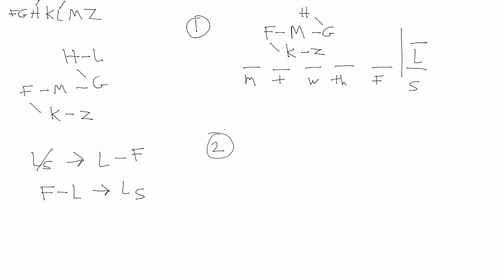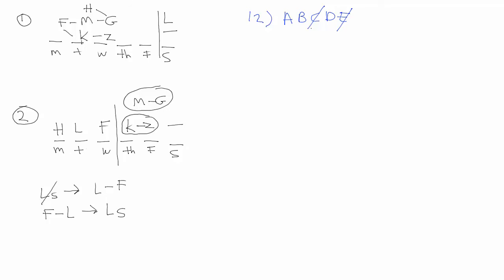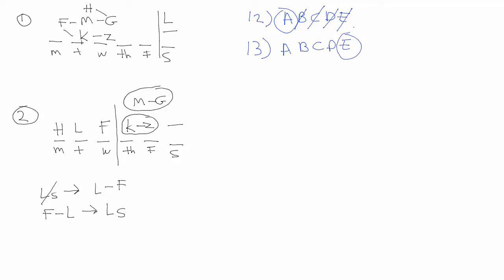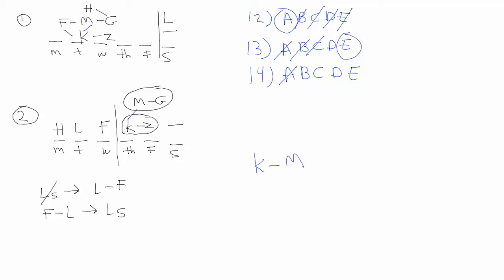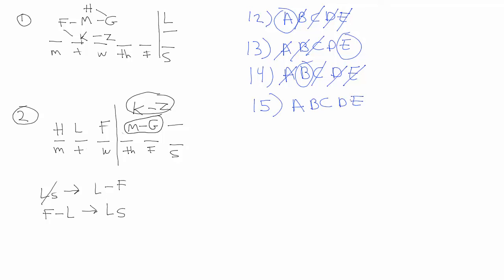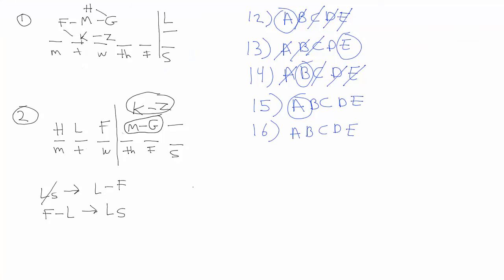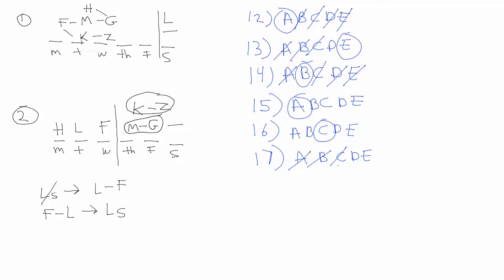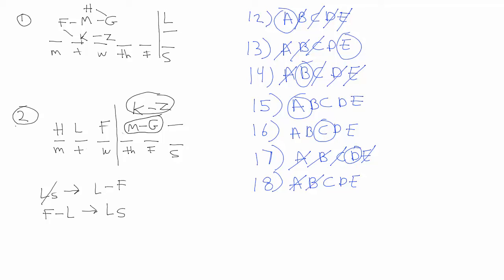Prepest 75 - June 2015 LSAT - Logic Game 3